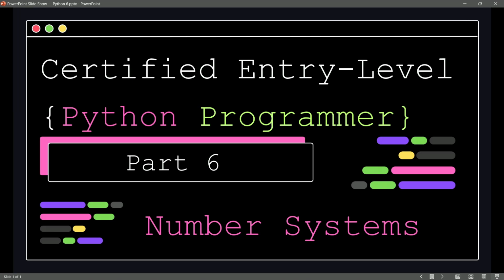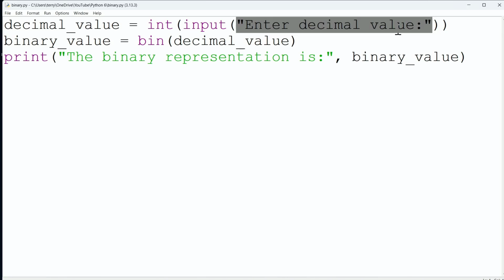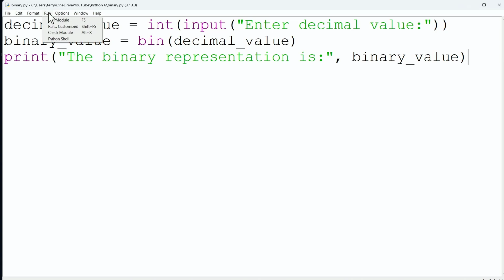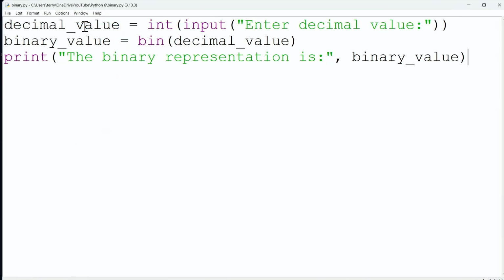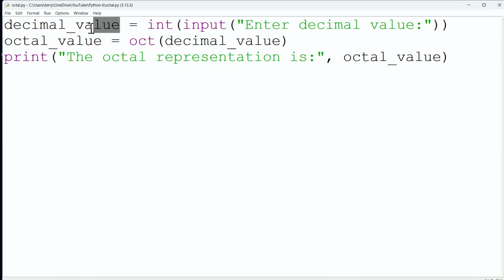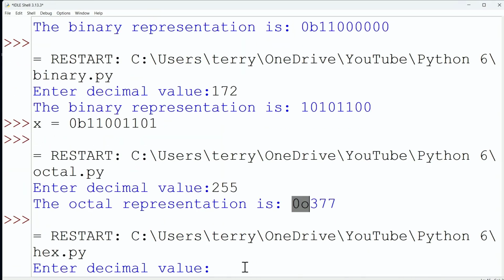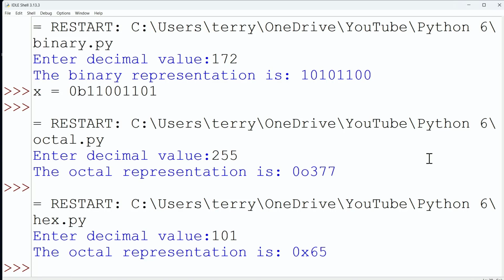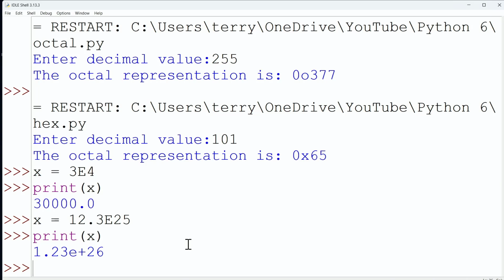Certified Entry Level Python Programmer - Part 6 - Number Systems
🚀 In this video, you’ll learn:

How to use hexadecimal in Python

How to use binary in Python

How to use octal in Python

How to use scientific notation in Python

100% FREE YouTube course